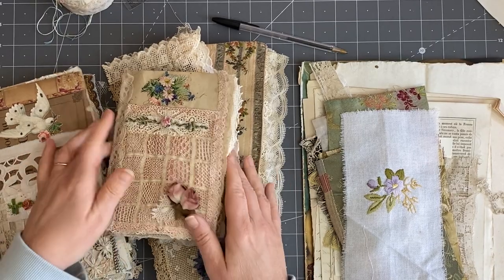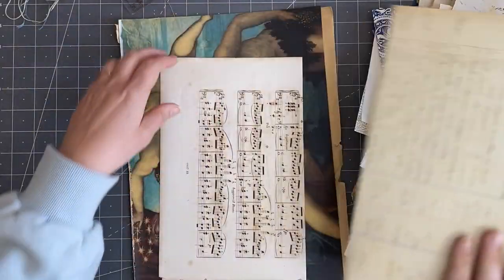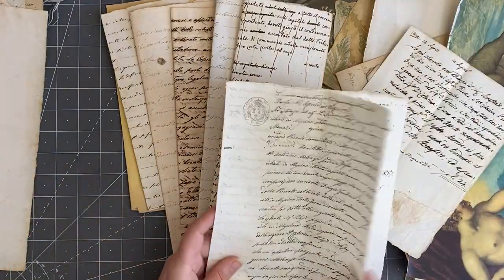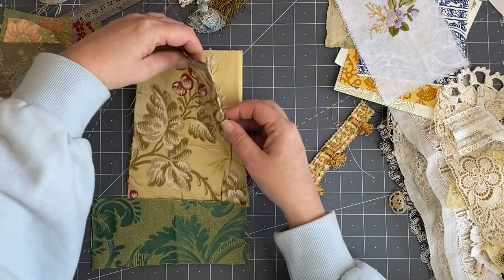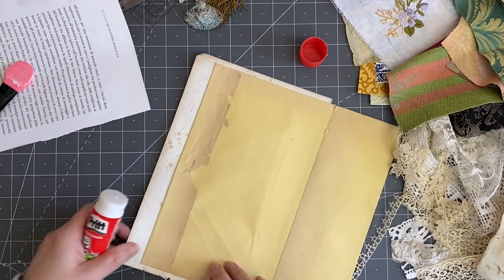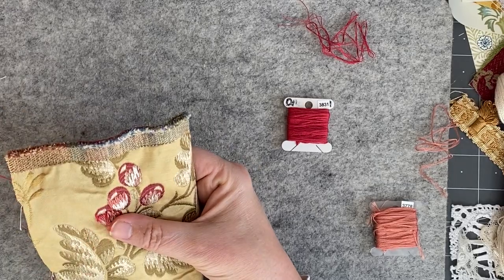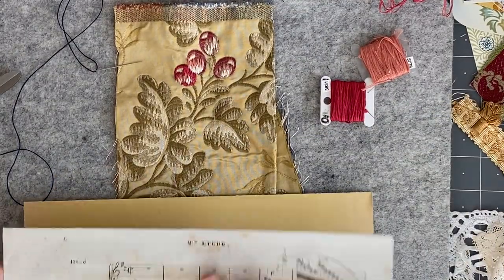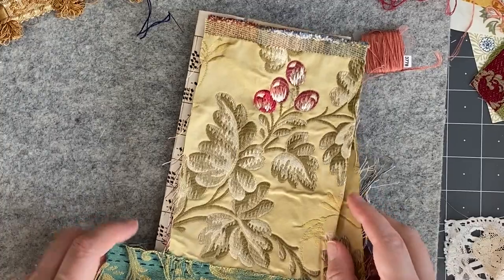HOW TO MAKE an antique lace journal Part 1 | Sarting work on the cover and choosing pages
Finally I am making a start on this long overdue project. I am making some more journals inspired by the ones I bought at the antique market in Feb 2020.

Today we are working on the cover and sorting some pages. There might be a little emboridery involved too!

Silk brocade bundles

PREVIOUS Victorian digital kits:

Victorian fussy cutting kit 1
Victorian fussy cutting kit 2